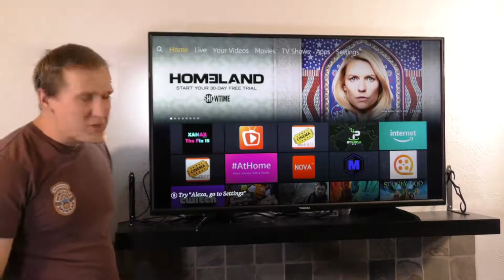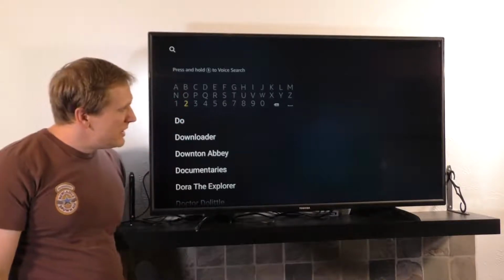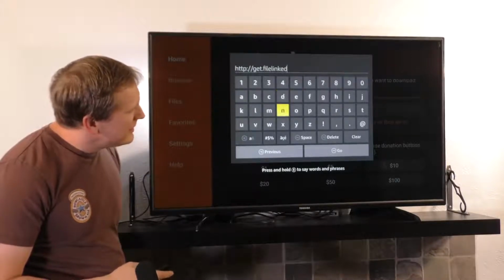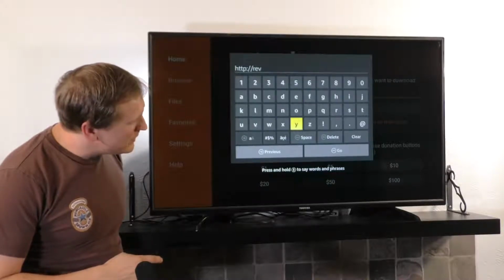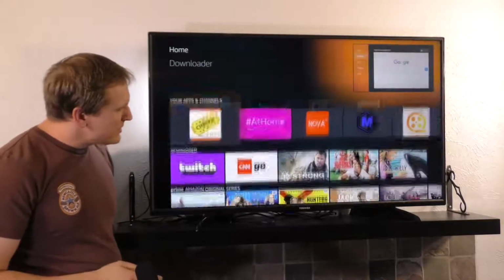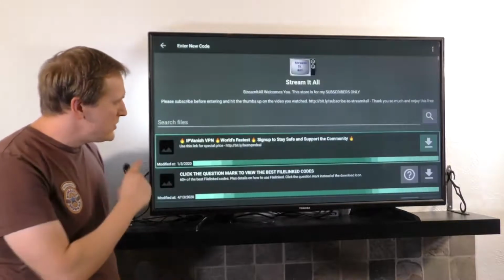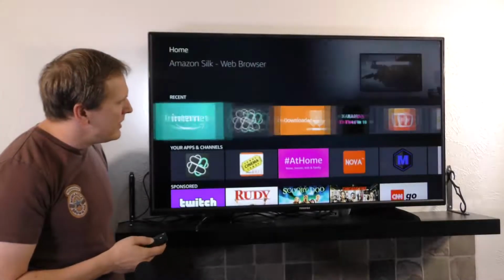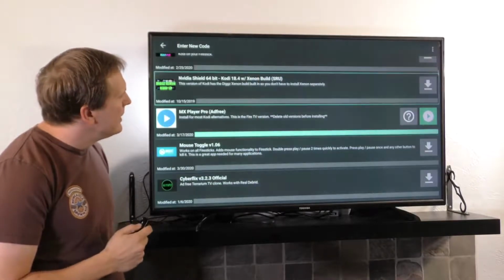INSTALL FILELINKED ON A FIRESTICK & ANDROID PLUS A HUGE LIST OF CODES